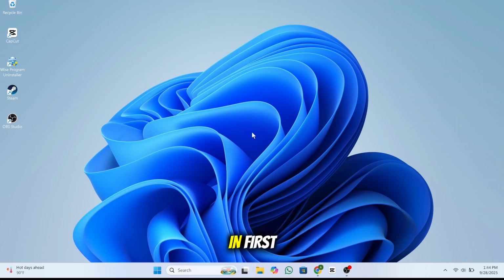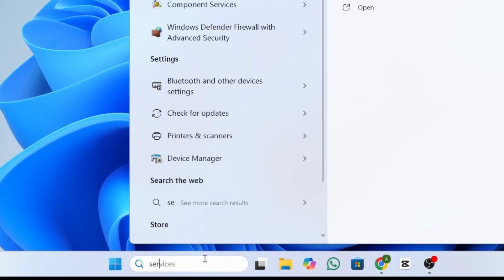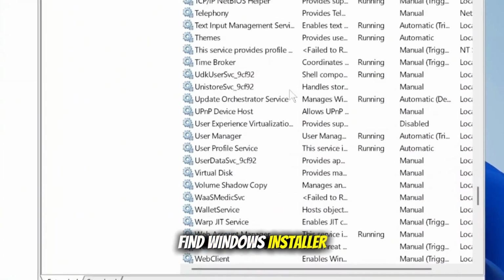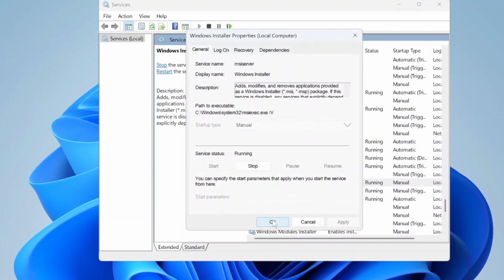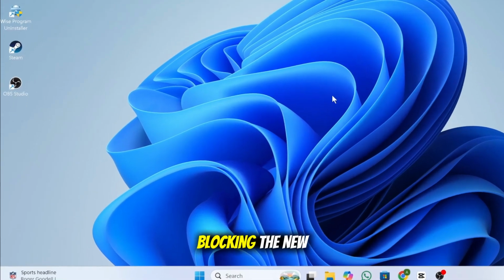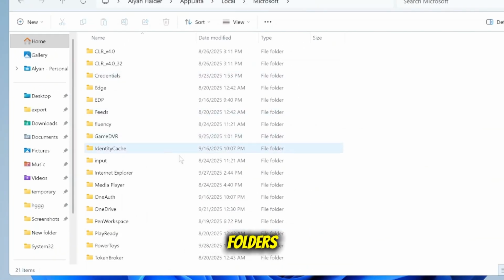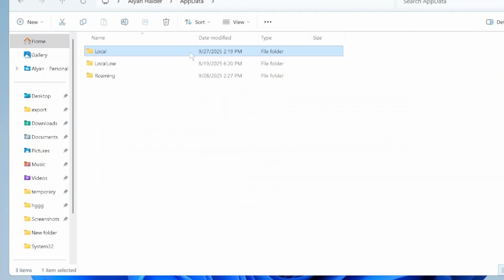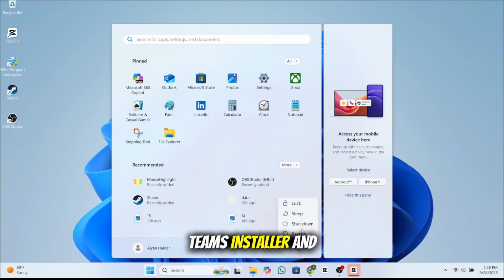Microsoft Teams Ms Installation has failed Error on Windows 11/10/8/7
Are you facing the “Microsoft Teams installation has failed” error on Windows 11, Windows 10, Windows 8, or even Windows 7? In this step-by-step guide, I’ll walk you through advanced, proven methods to fix this issue permanently. Whether you’re installing Microsoft Teams for work, school, or personal use, this video covers all scenarios, including corrupted setup files, system compatibility errors, registry conflicts, and hidden background services that block installation.

You’ll learn:

✅ How to completely remove previous Teams versions and leftover files

✅ Advanced troubleshooting with Windows Installer & Services Manager

✅ Fixing system permission & registry issues blocking Teams installation

✅ Repairing or reinstalling using the Microsoft Teams Machine-Wide Installer

✅ Tips for avoiding future Teams installation errors across Windows 11/10/8/7

These solutions are not the basic tricks you find everywhere — they are deep system-level fixes designed to help you resolve the problem quickly and make sure Teams installs smoothly without interruptions.

If your Microsoft Teams setup keeps failing, or if you get errors like “Ms installation has failed”, “Installer stuck”, or “Teams won’t install on Windows”, this video will guide you through the fastest and most reliable solutions.

👉 Watch till the end to apply all methods correctly.